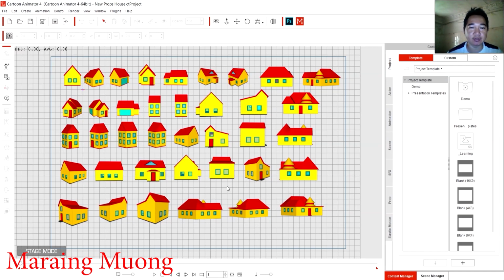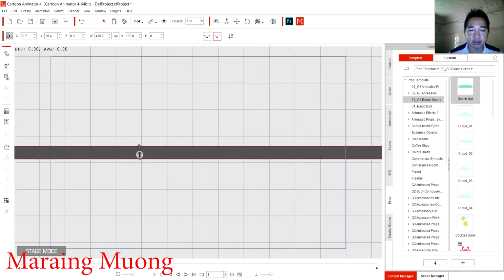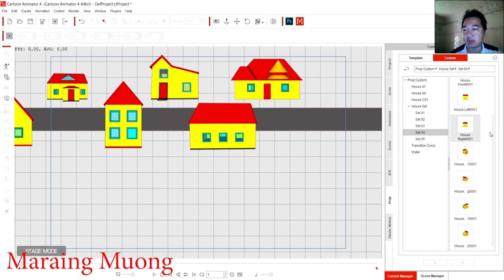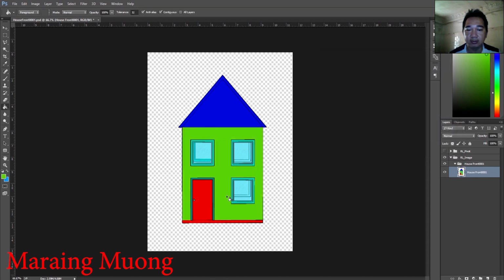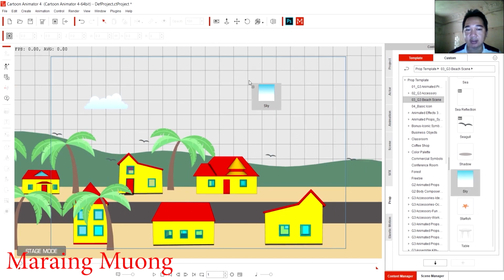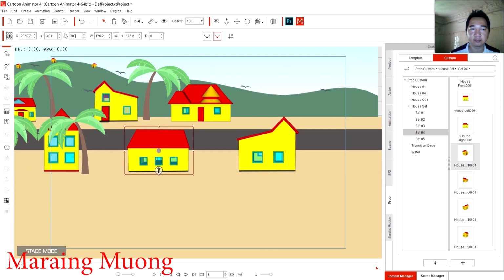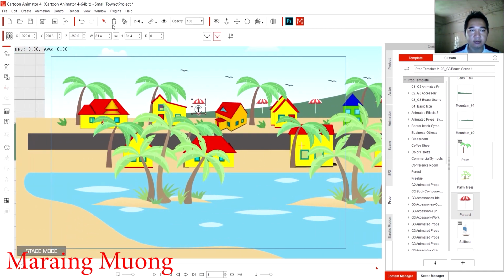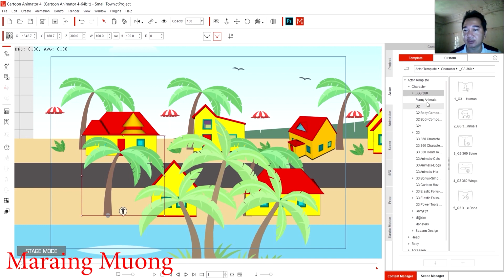House Sets and Small Town or Village Props For Cartoon Animator 4 - Free Download - Maraing Muong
Credit: Maraing Muong
Download Crazy Talk 3 and Cartoon Animator 4 plugin for 5$
In this video, He is going to provide free houses prop for use in Cartoon animator 4.
Note: these props don't support with Crazay Talk Animator 3 and Cartoon Animator 4 old version. Make sure you update your Cartoon Animator 4.